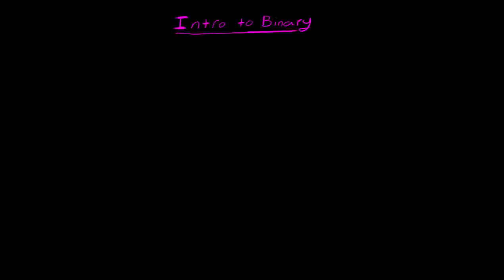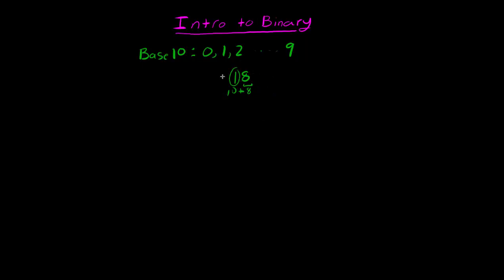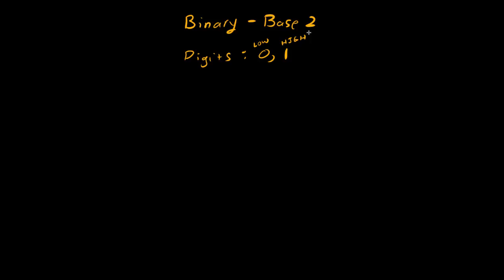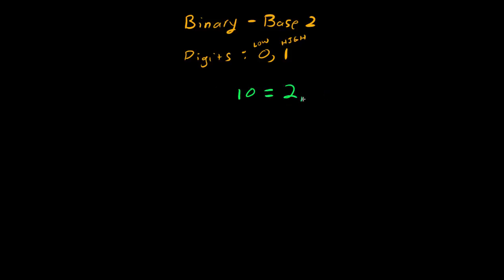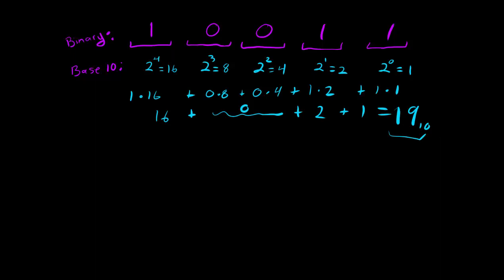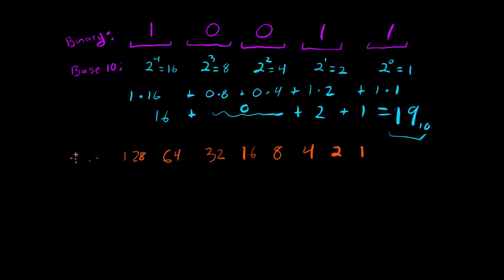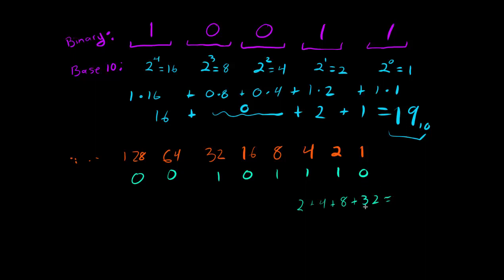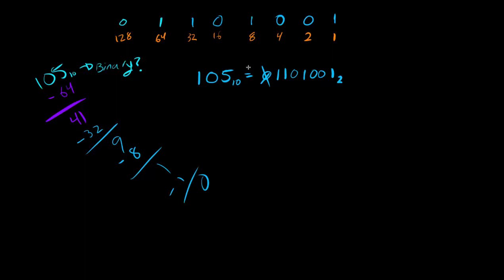Beginner Electronics - 27 - Intro to Binary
Today we learn about the binary number system (base 2), and how to convert to and from it!